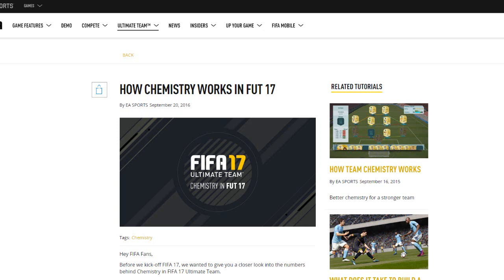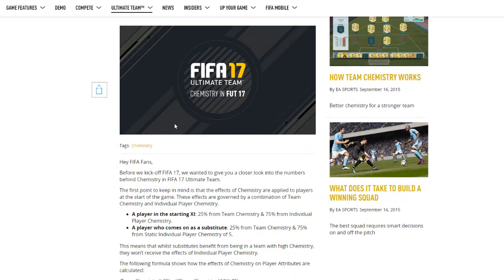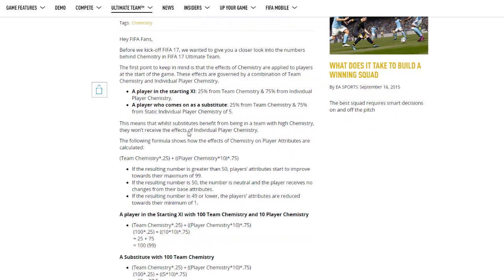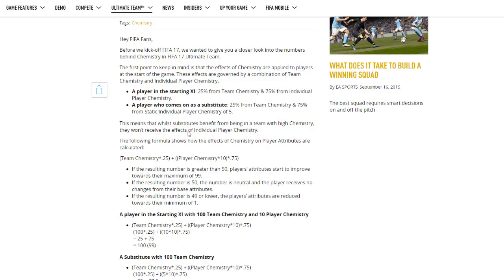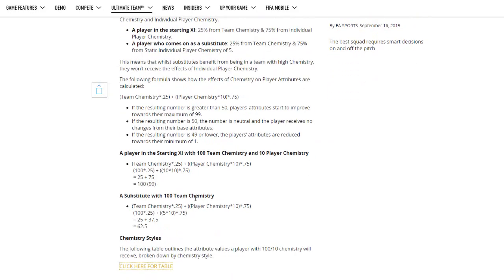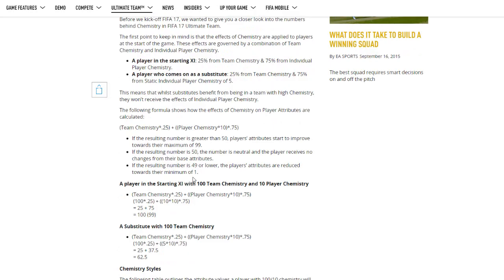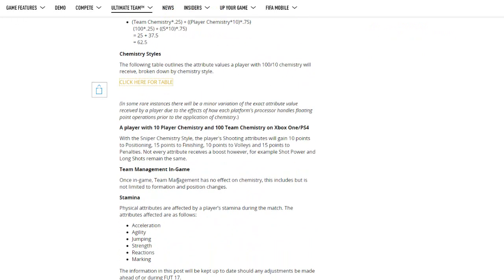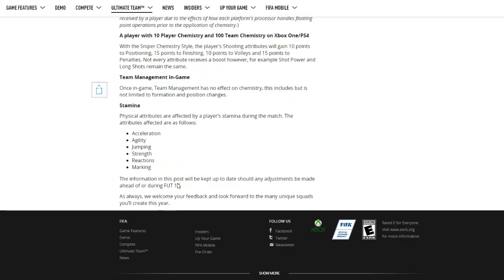How Chemistry works in Fifa 17 Ultimate Team & on FUT17 Day One players!